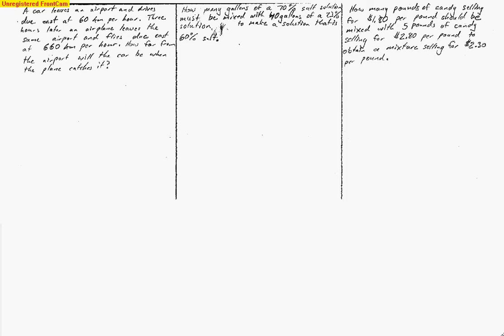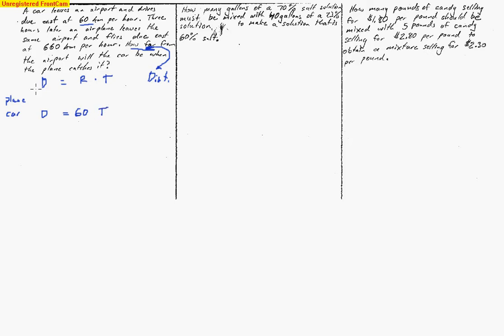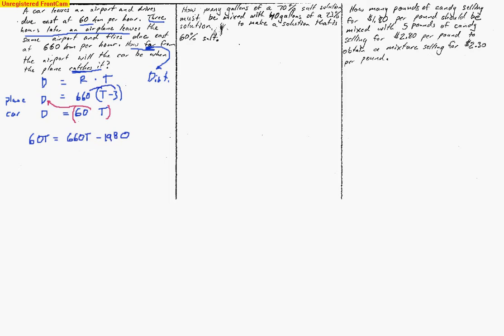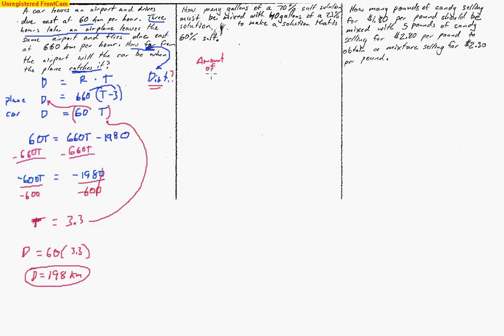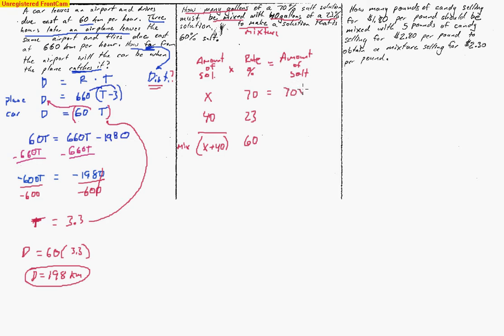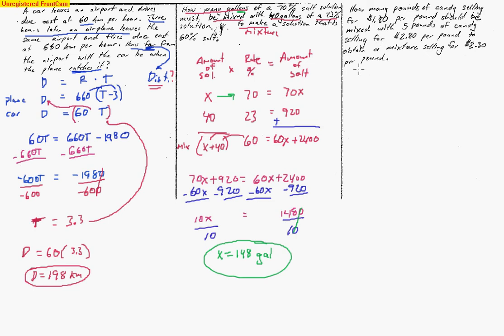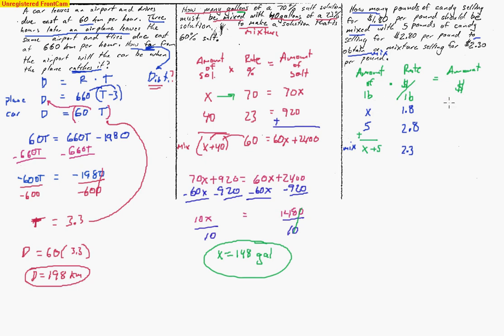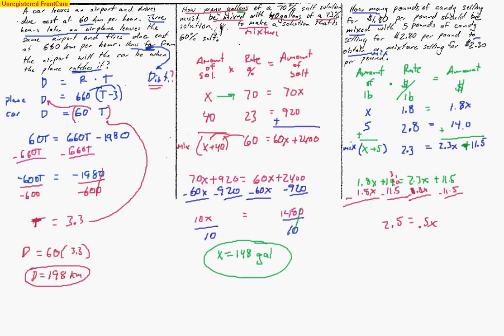Algebra B Study Guide for Test 3 Quarter 3 Part 2